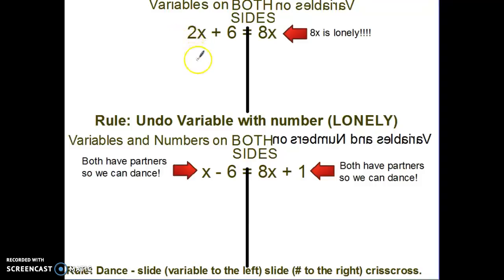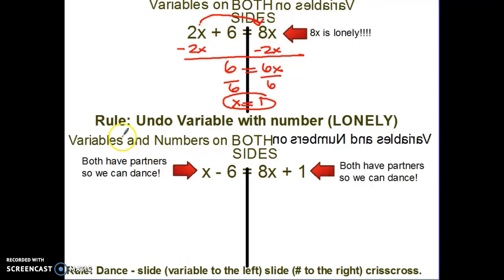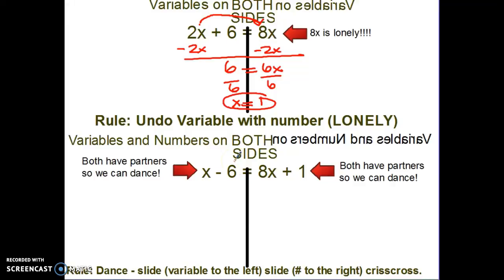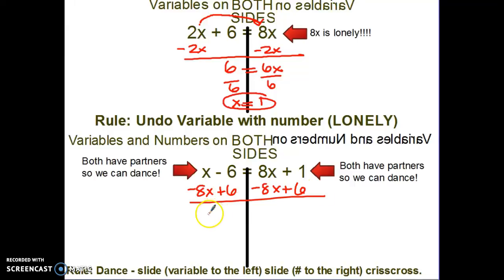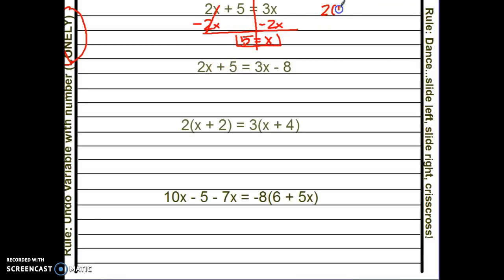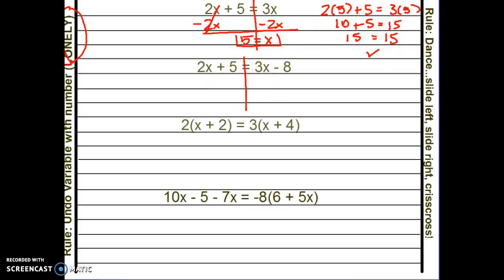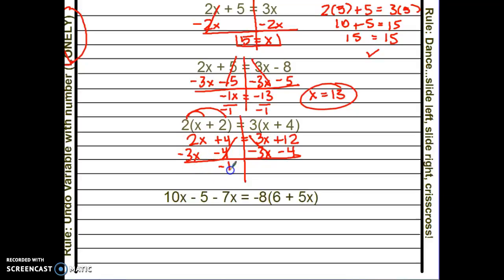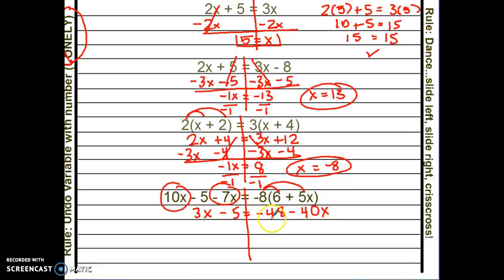Variables on Both Sides "ChaCha Slide"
Teaching Variables on Both sides using the "ChaCha Slide"